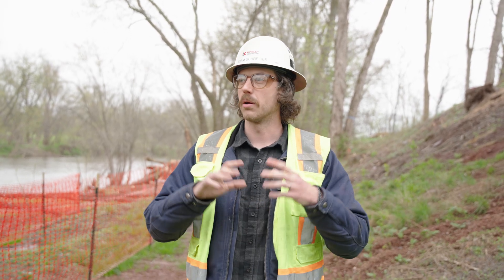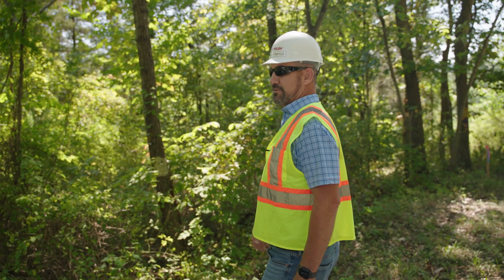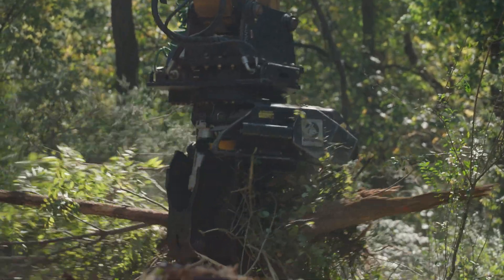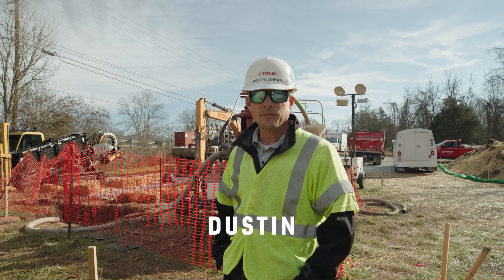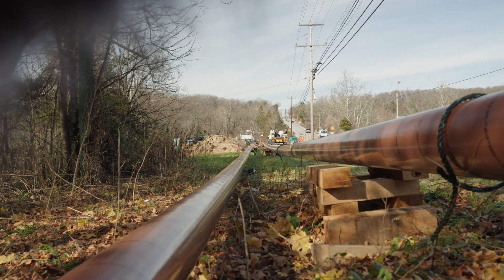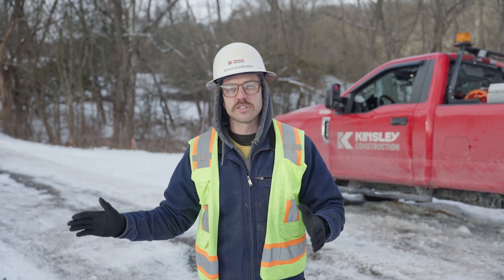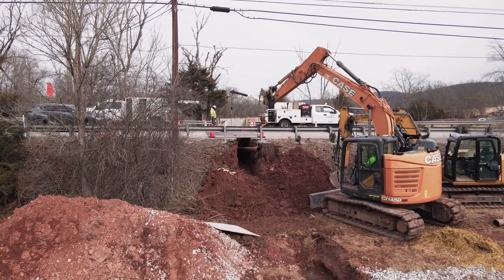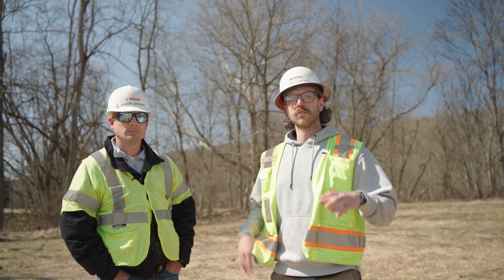Horizontal Directional Drilling Through Bedrock - Installing a Gas Main Under a Creek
As part of PennDOT’s project to reconstruct the Conewago Creek Bridge on Route 74, our Utilities team tackled the challenge of installing a new 1,200-linear-foot steel gas line beneath a streambed to replace an aging pipe under the bridge. The result? A safer, more reliable gas supply for Dover, PA.